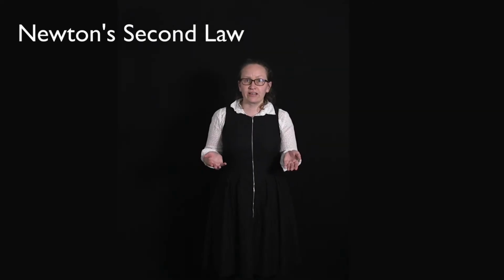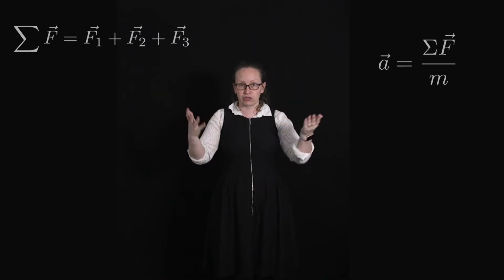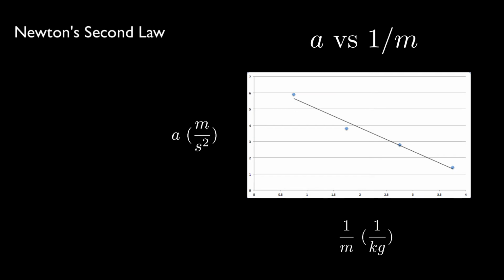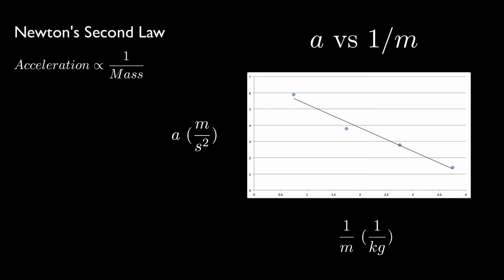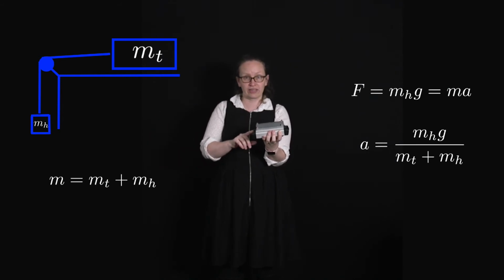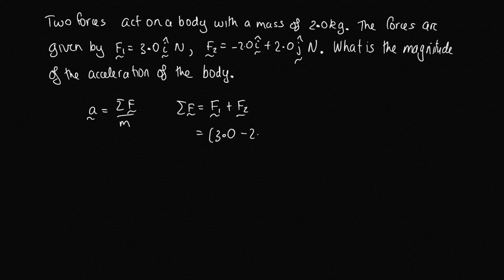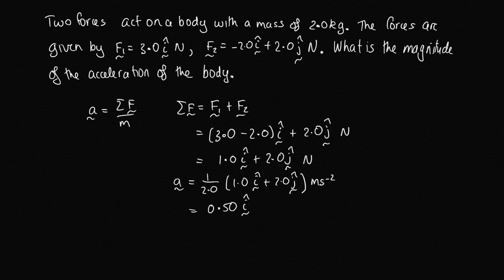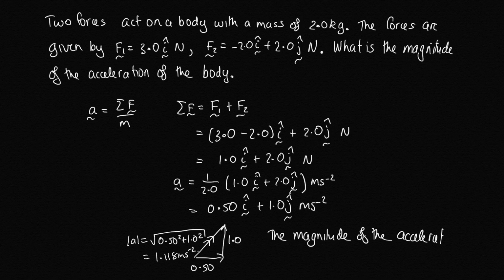Newton's second law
In this video we will define Newton's second law, after we will look at some demonstrations and a worked example. This is in the mechanics for teachers course.